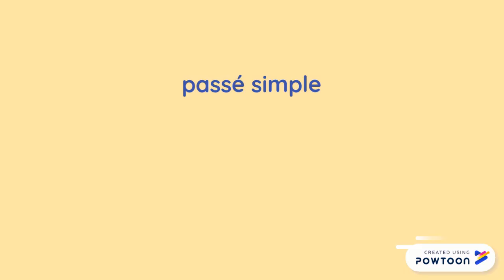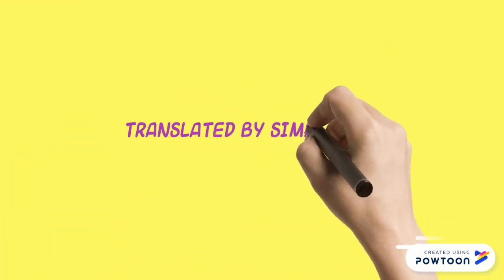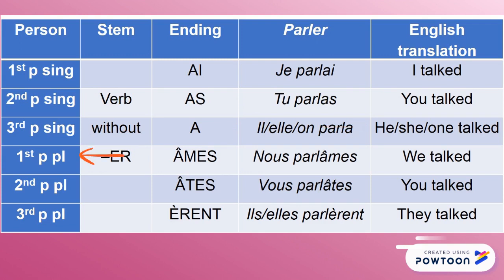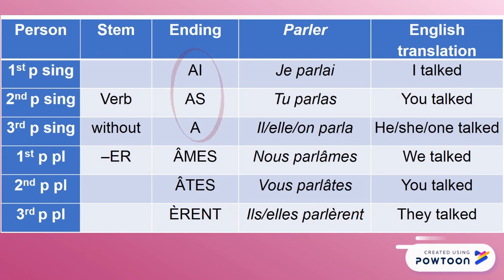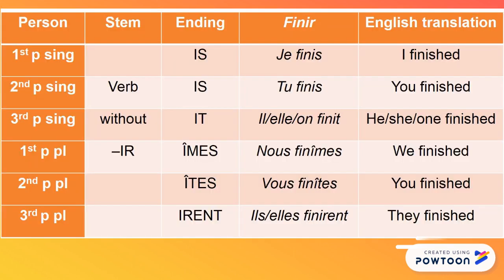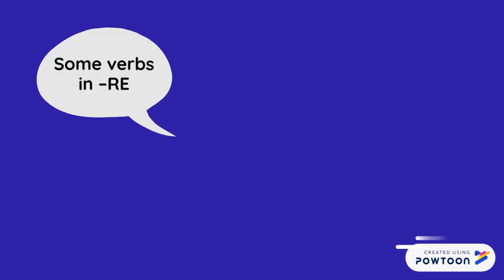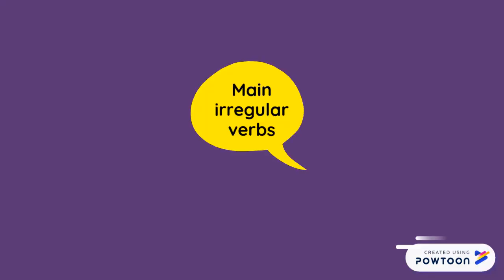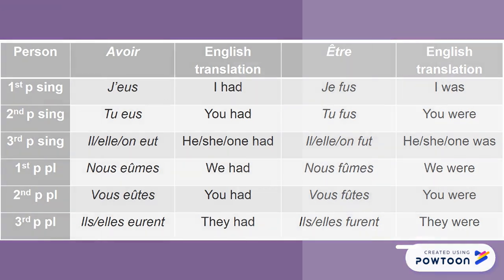Le passé simple / The past historic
How to conjugate verbs at the passé simple (past historic) in French?

Reference book: Brickman, Celia, A Short Course in Reading French (New York: Columbia University Press, 2013), chapter 15 "Le passé simple/The simple past, or the past historic".

-- Create animated videos and animated presentations for free.